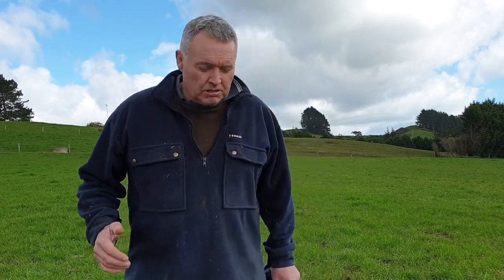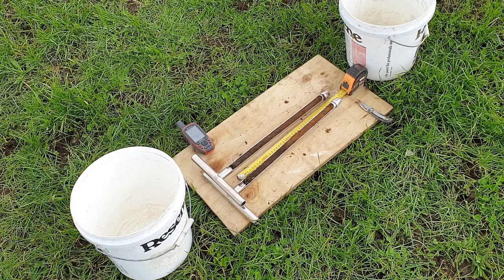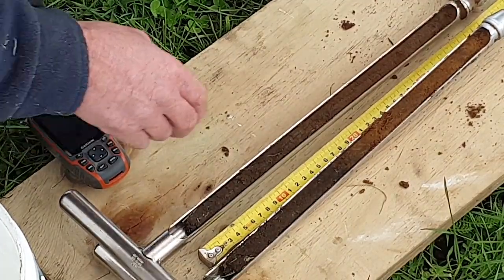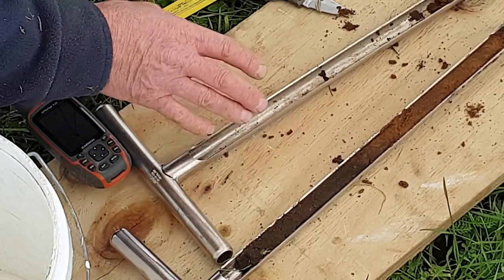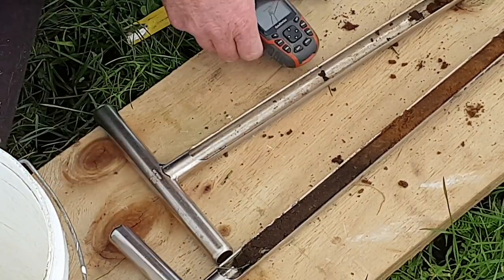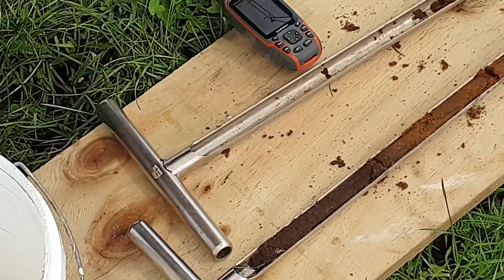Ecofarm Carbon soil test